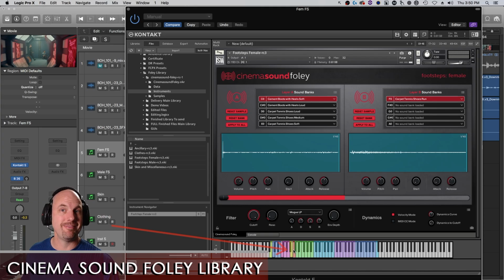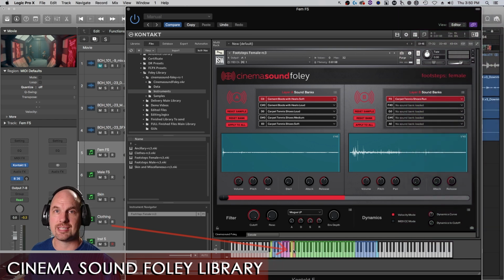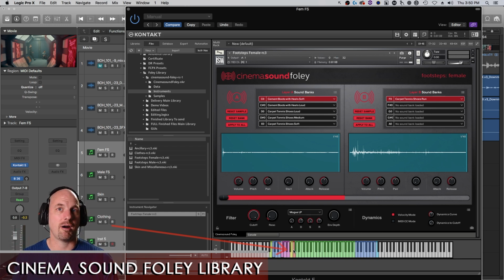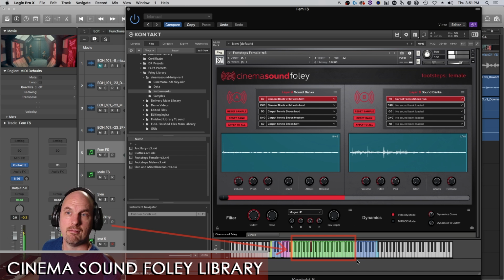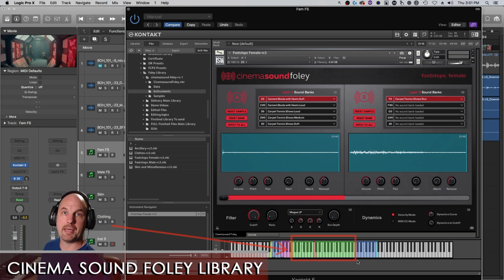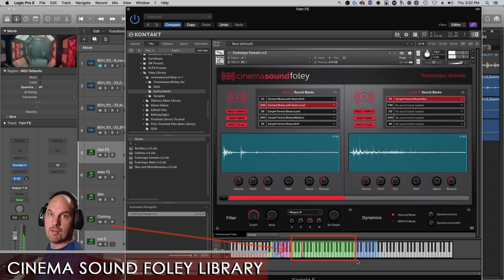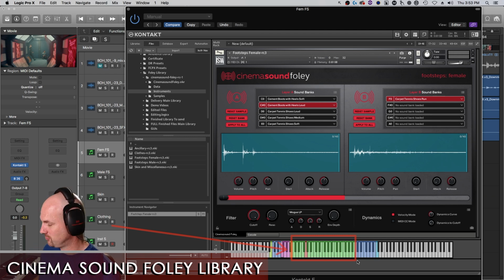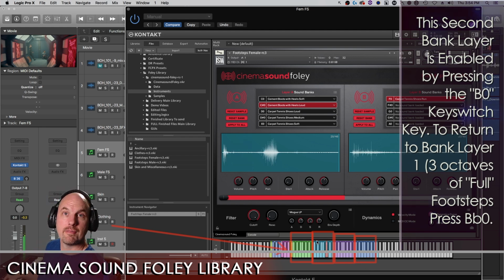Cinema Sound Foley Library "KeySplits Footsteps"